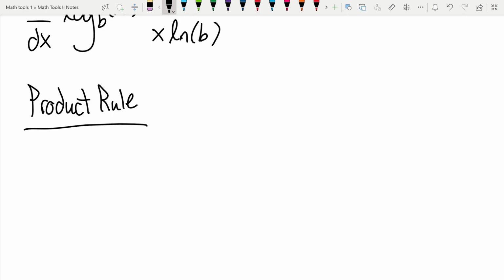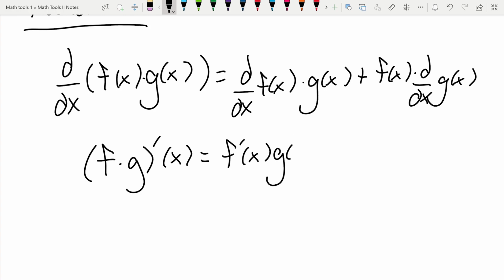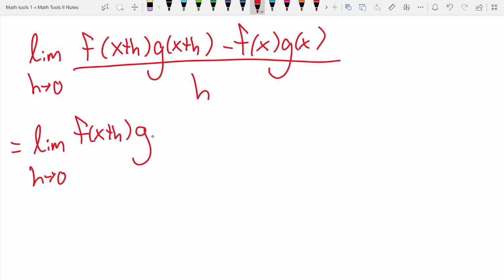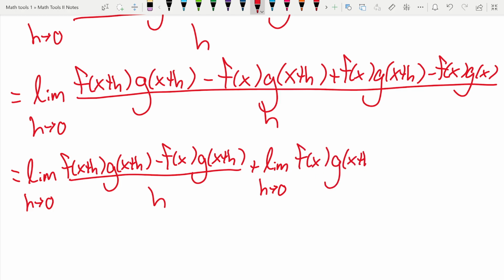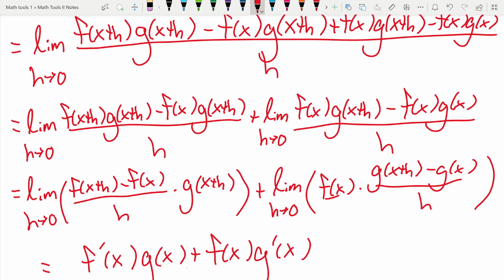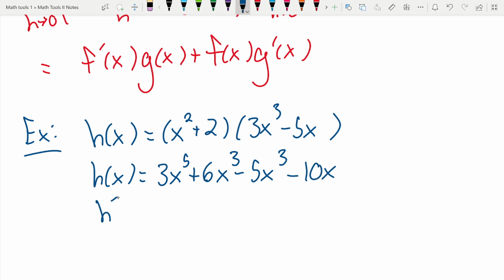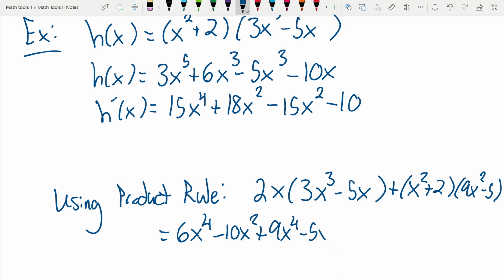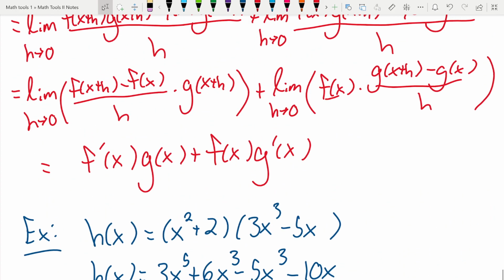11 The Product Rule